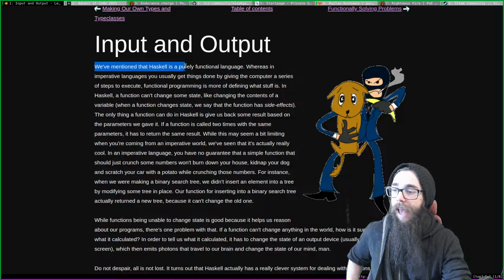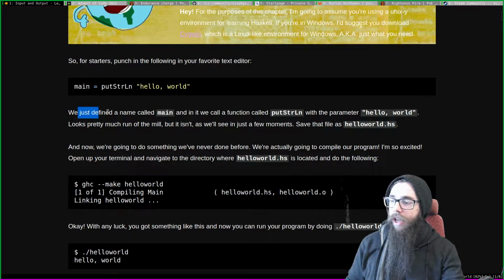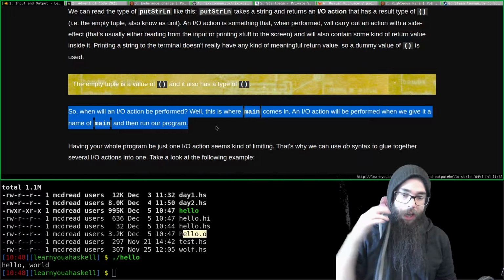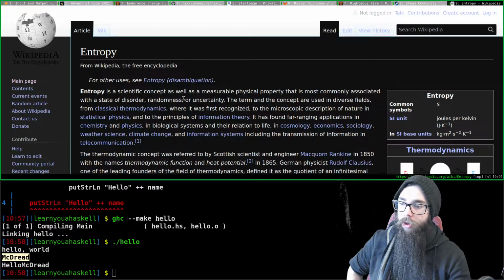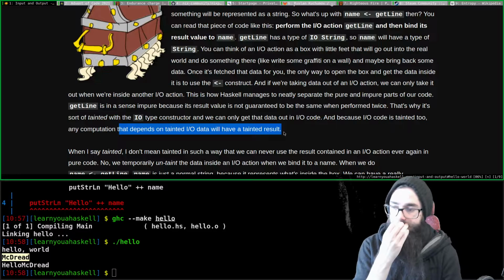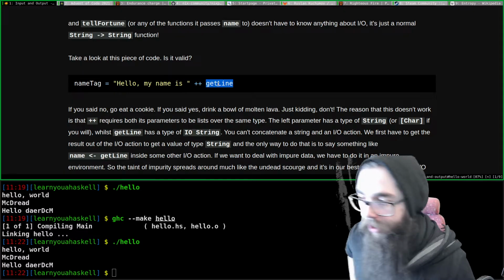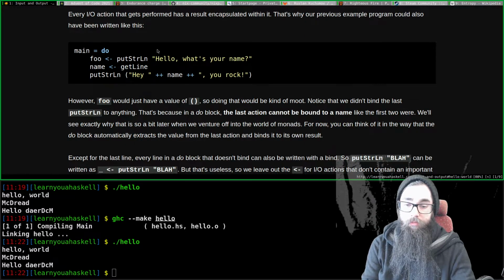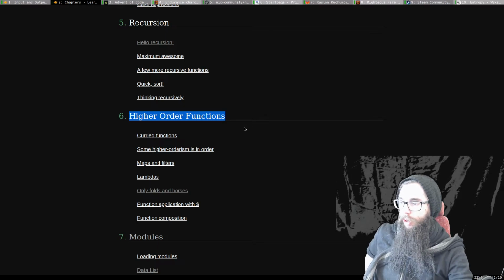Learn You a Haskell 28